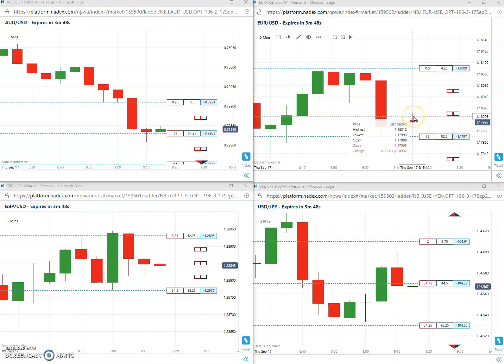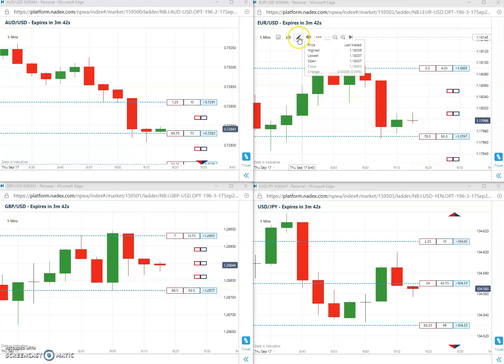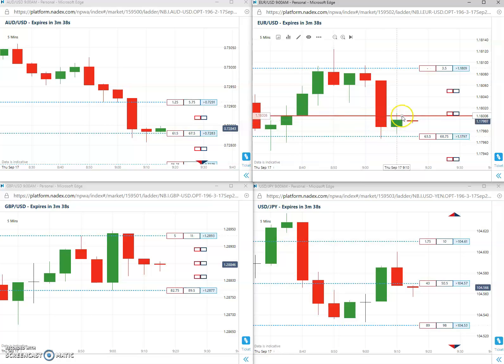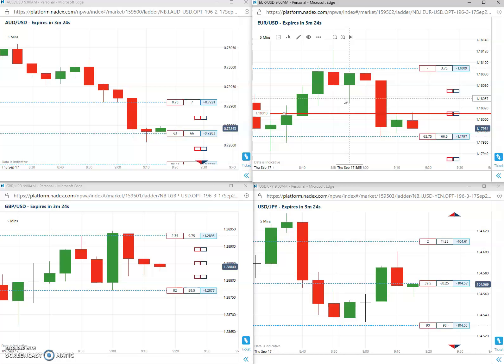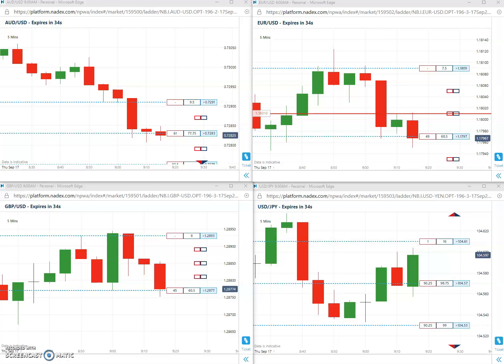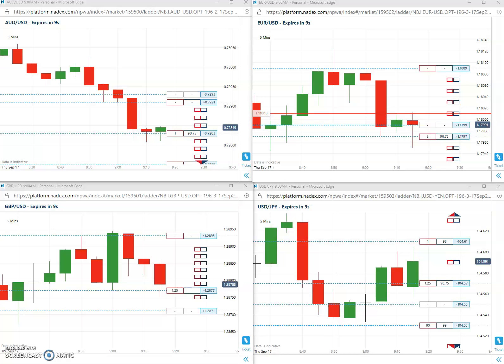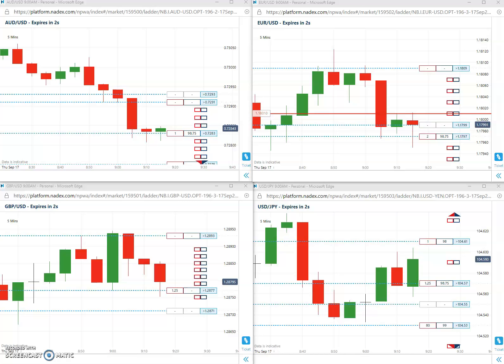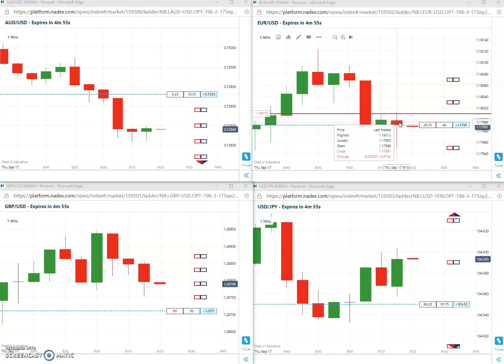First Trade of the Day 9-17-2020|Start your Day with 85% Winning Trades!